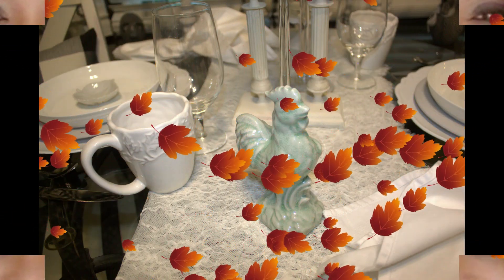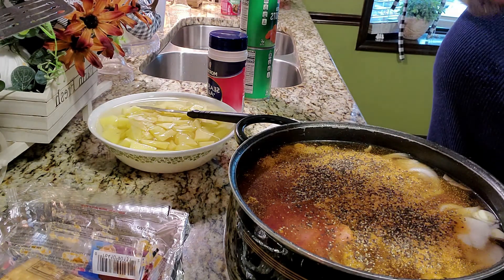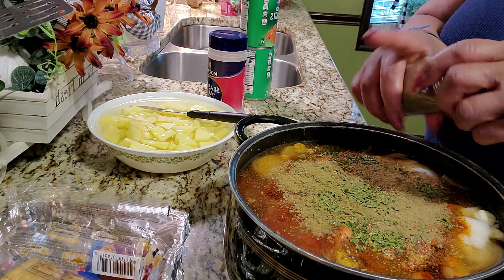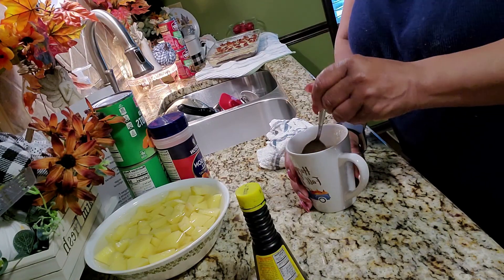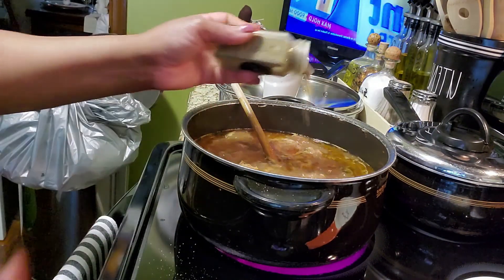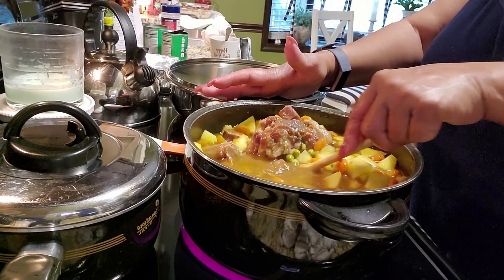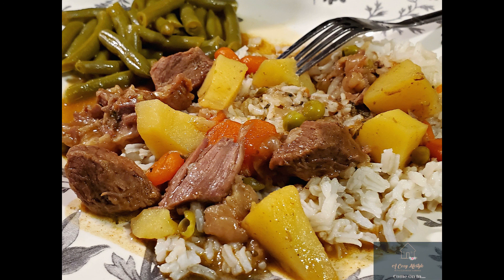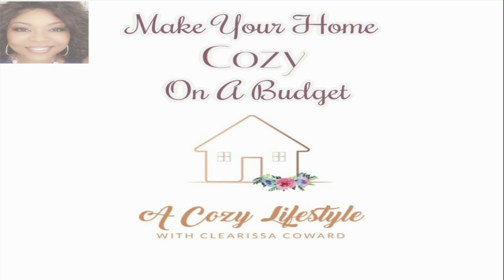Cook With Me - Southern Stew Beef Dinner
In this video, Southern Stew Beef Dinner, I am sharing my recipe for a southern stew beef dinner. Enjoy.
About This Video:
In this video, Southern Stew Beef Dinner, Clearissa is sharing her recipe for a comfort food dinner. She is preparing a southern-style dinner. Enjoy!
Let's Get Social:
What You Should Do Next:
Remember to show some love by hitting that big red button and once you have joined my family, hit the bell and you will be notified when I upload new videos.
Also, give me a big thumbs up, comment, and share the video. And always remember how much I appreciate you and enjoy hanging out with you.
What You Should Know:
However, all opinions and ideas are my own. Clicking on and using the links to purchase products does not increase your cost at all but it does help my channel and is greatly appreciated.